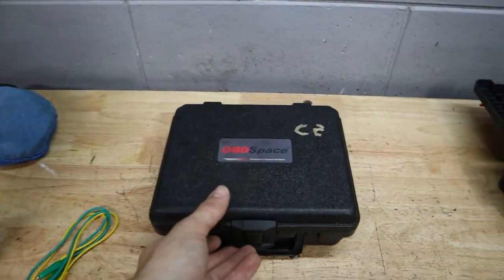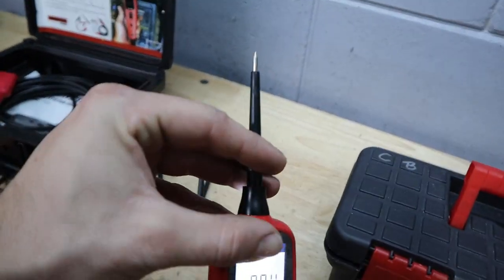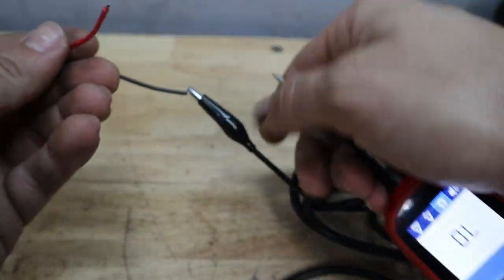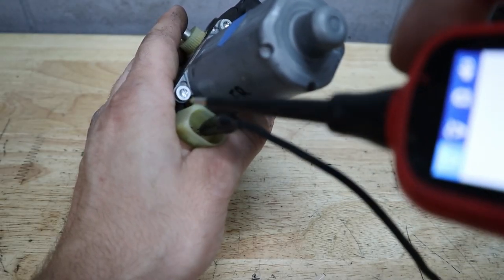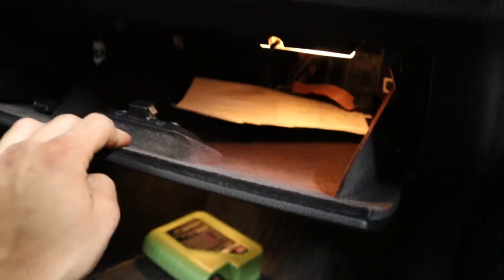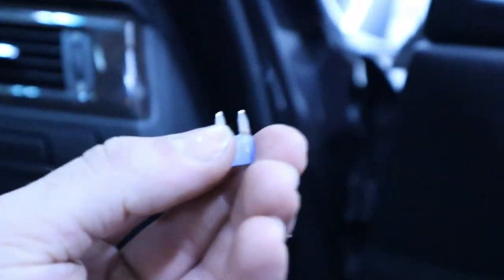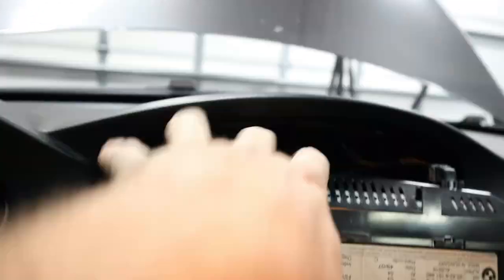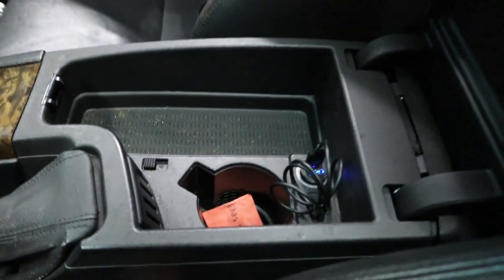My FAVORITE TOOL for BMW ELECTRICAL PROBLEMS!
Today we're doing a tool review on something that I've had in my toolbox for years, and has helped me fix literally hundreds of cars. The Power Probe is a basic electrical diagnostic tool that can read voltage, ohms, PWM (Pulse Width Modulation), and even apply a power or ground signal to any circuit! I show you how to use this tool on the bench, and then we solve a simple electrical problem with my E90 to get the cigarette lighter working again!